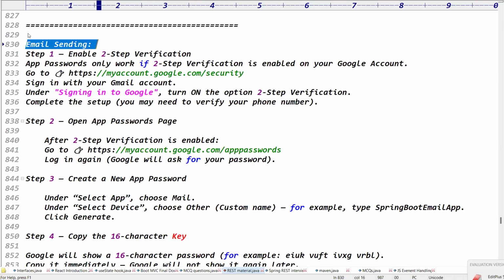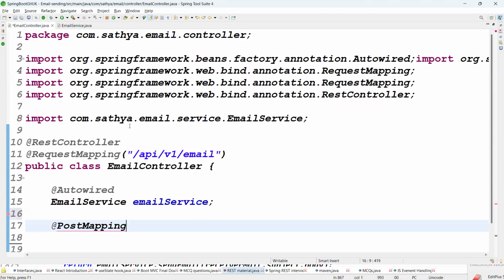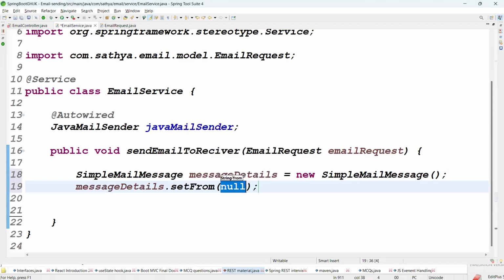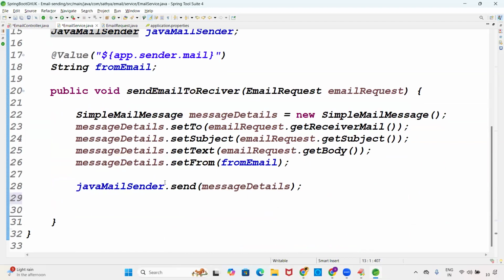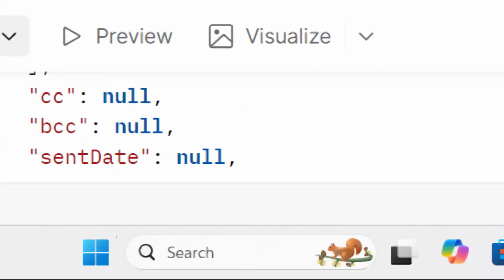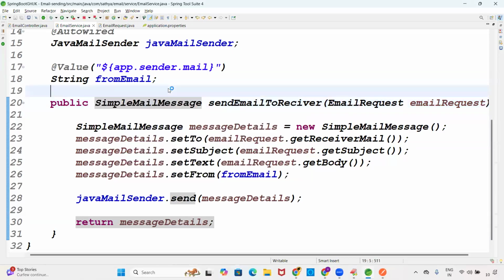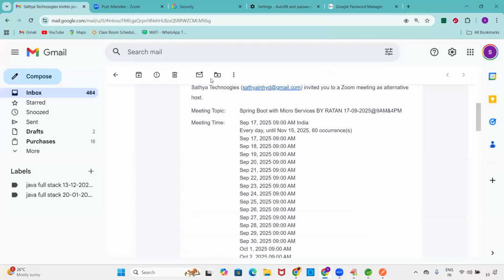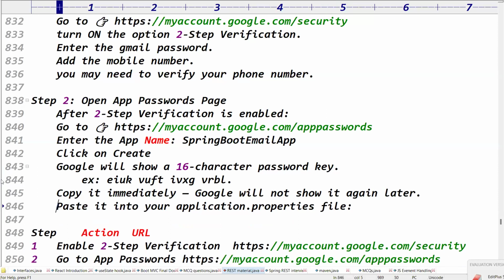SESSION 22 OCT 71